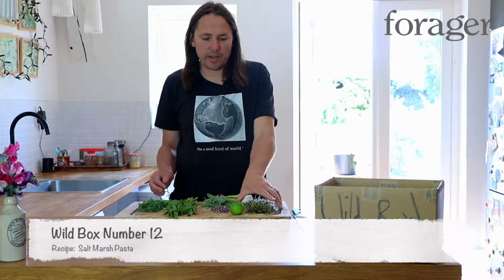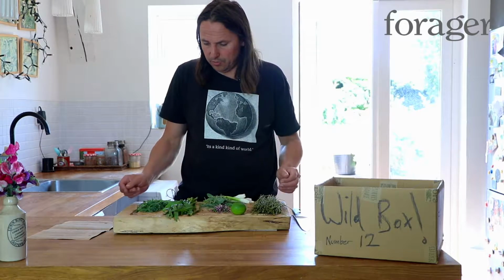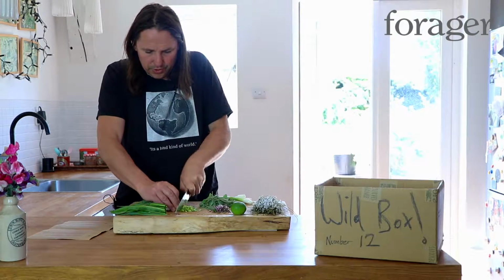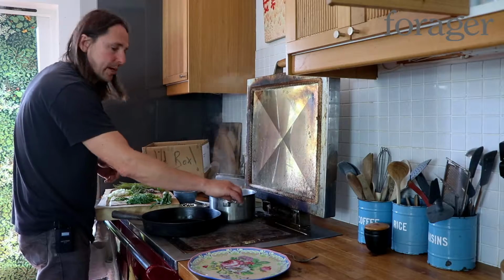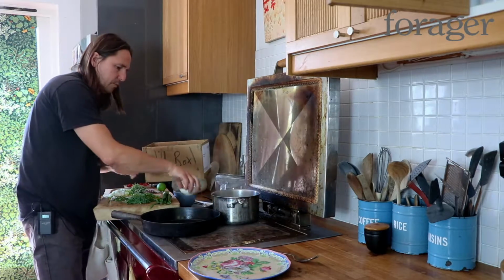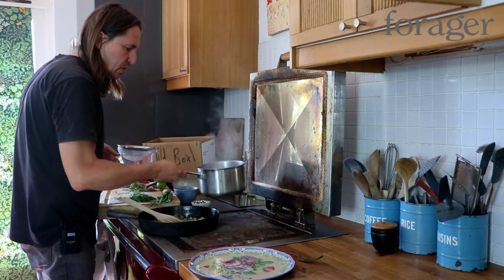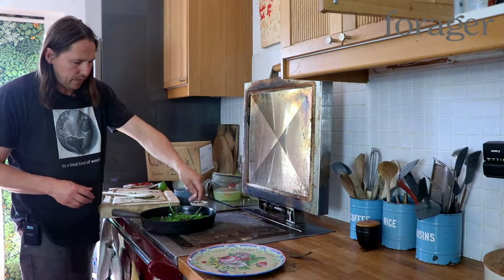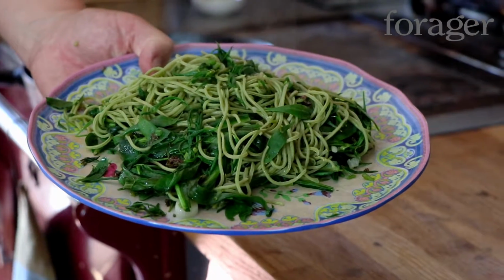Wild Box Number 12 Recipe: Salt Marsh Pasta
Miles Irving goes though the Salt Marsh Pasta recipe, in Wild box number 12

 Forager.org.uk/wild-box